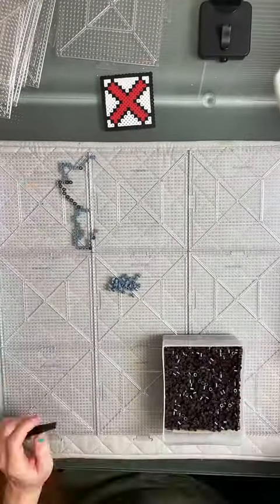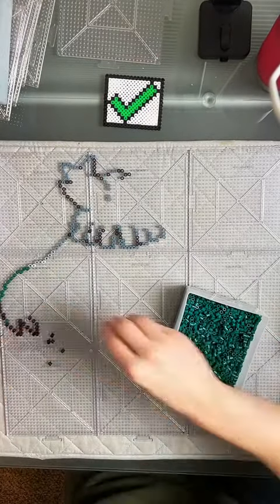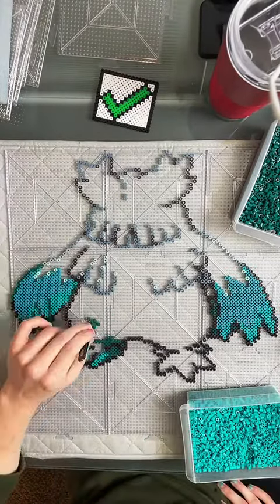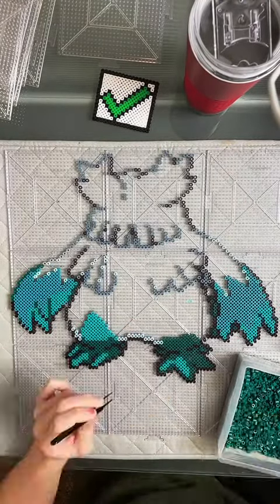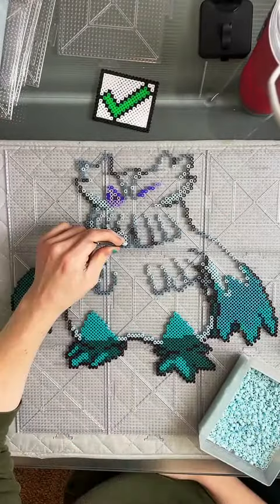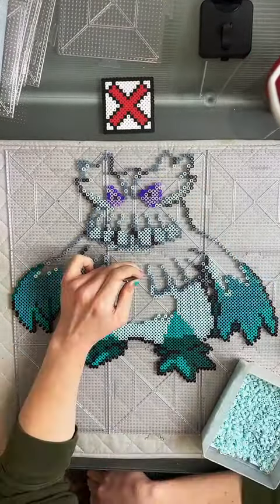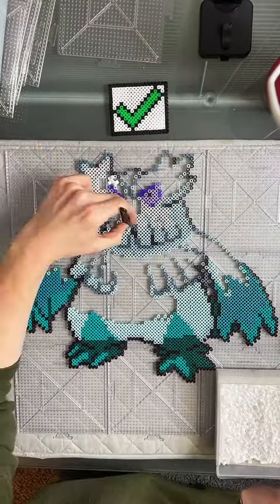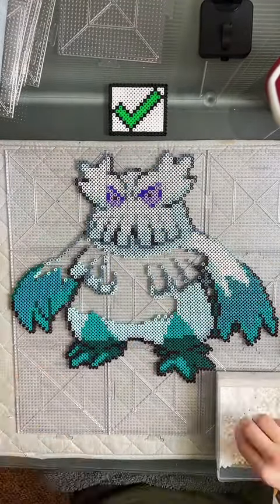#460 Abomasnow - Pokémon Perler Bead Timelapse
Check out my Etsy to get a Pokémon of your own!